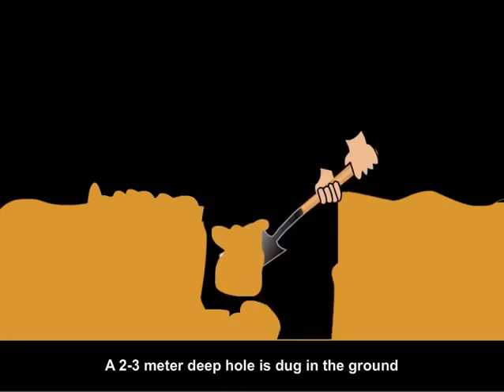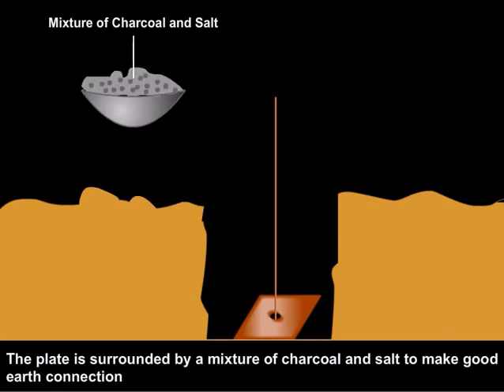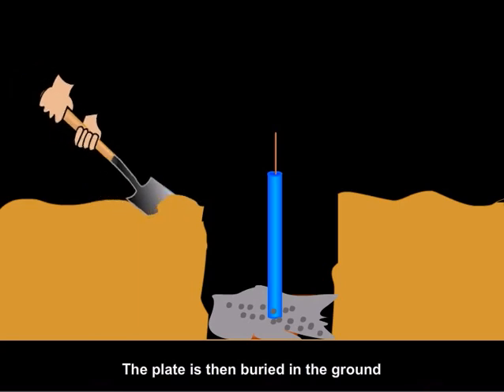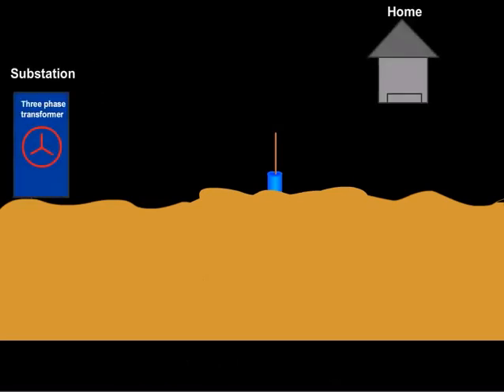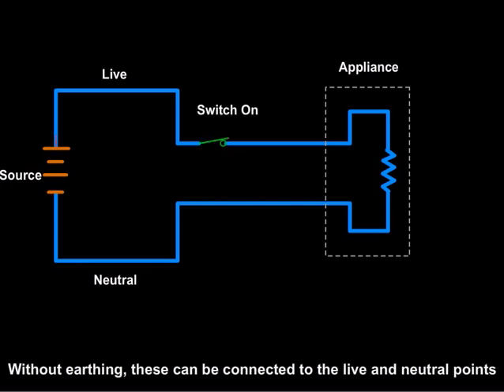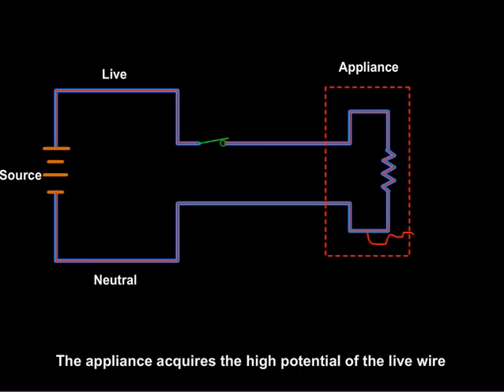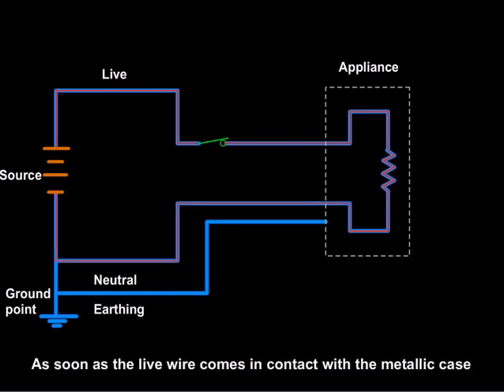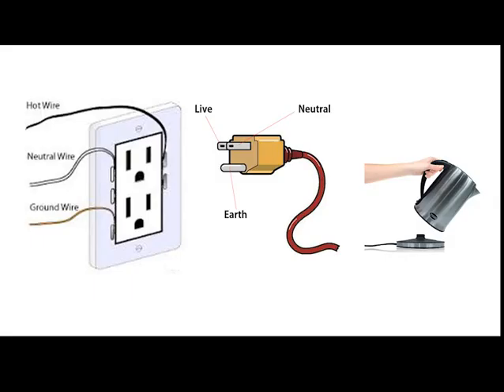What is Electrical Earthing?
To connect the metallic (conductive) Parts of an Electric appliance or installations to the earth (ground) is called Earthing or Grounding.